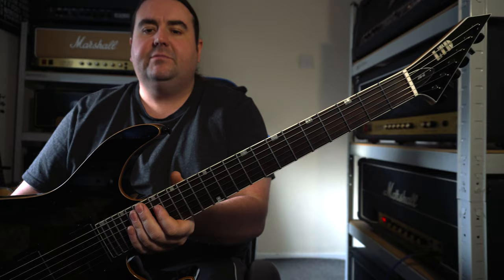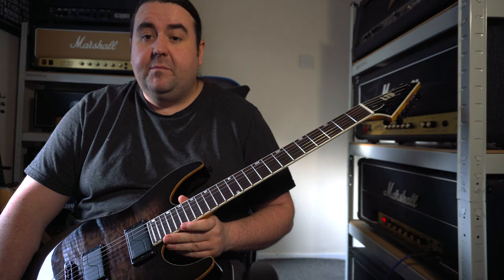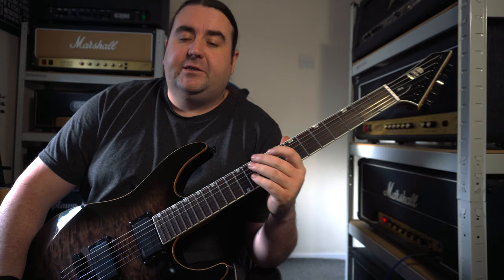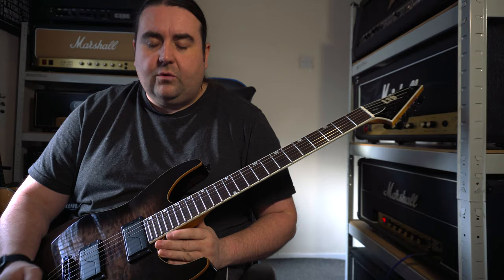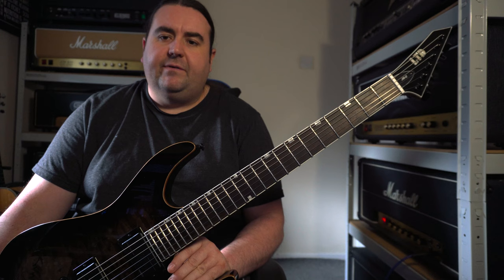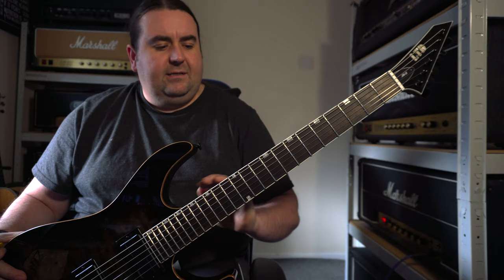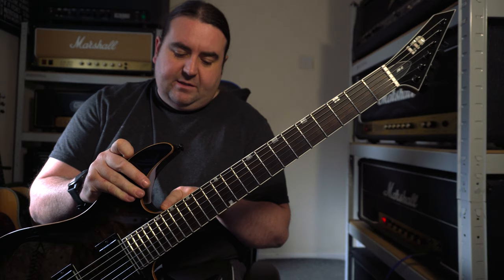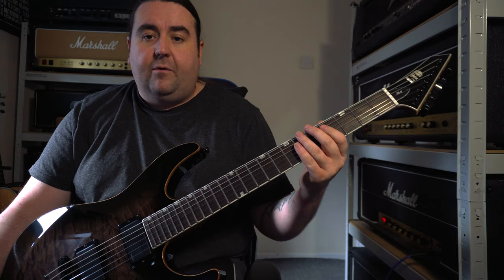LTD JM-II JOSH MIDDLETON SIGNATURE GUITAR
A little review /playthrough of my new guitar, the ltd jm-ii. This is a great guitar and suits me and my playing style. I love esp guitars and they are always great quality. The jm ii is a really great looking guitar and is a dream to play with the neck being so thin. Hope you enjoyed the video & as always do what makes you happy.